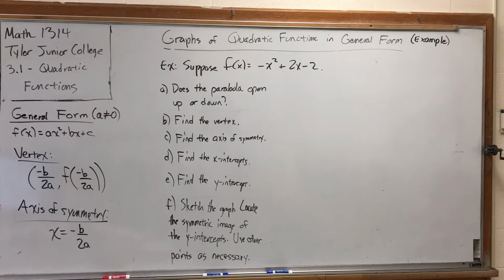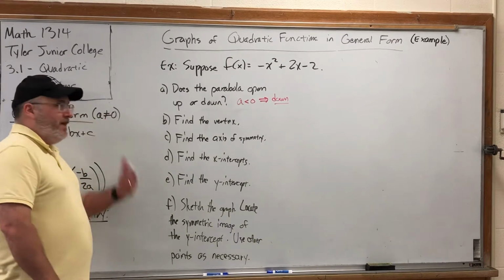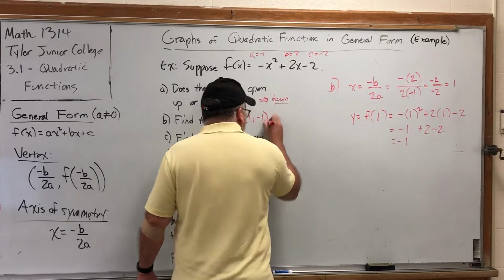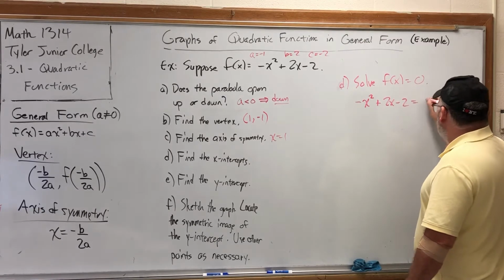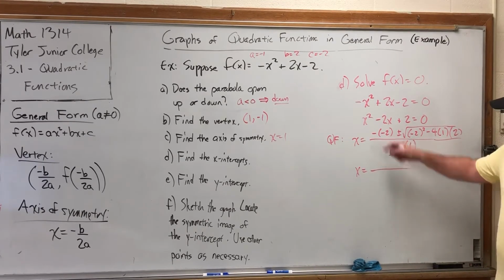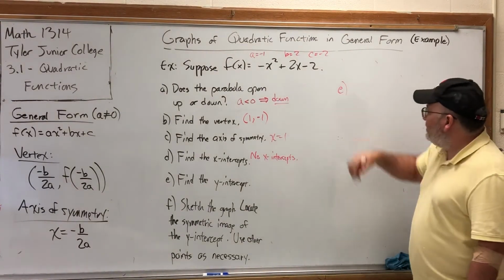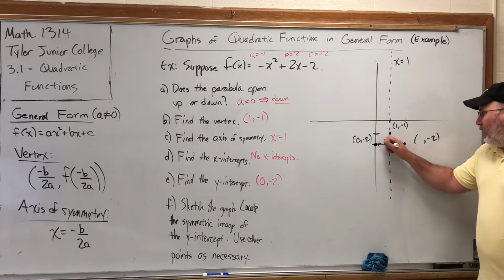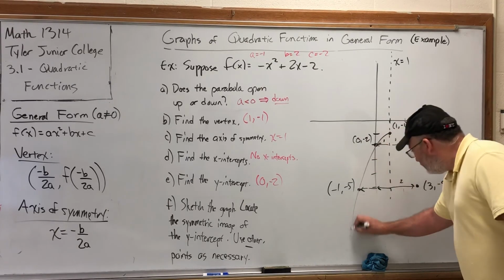3.1.2 Quadratic Functions – Graphs of Quadratic Functions in General Form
Second video for Section 3.1 in MATH 1314 at Tyler Junior College